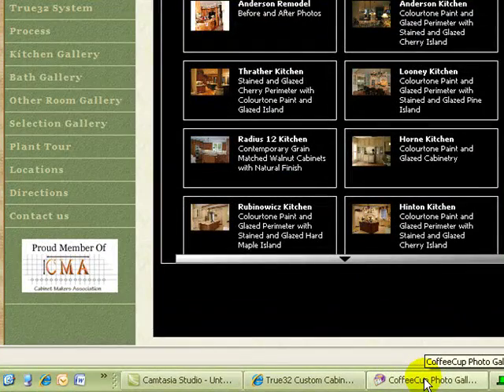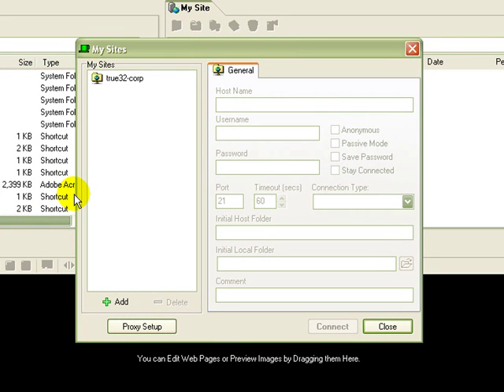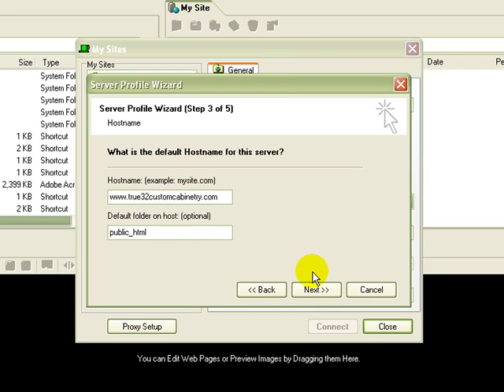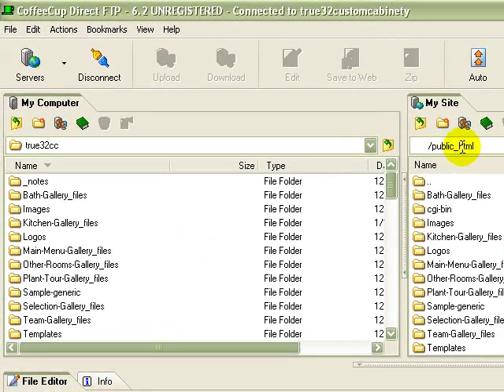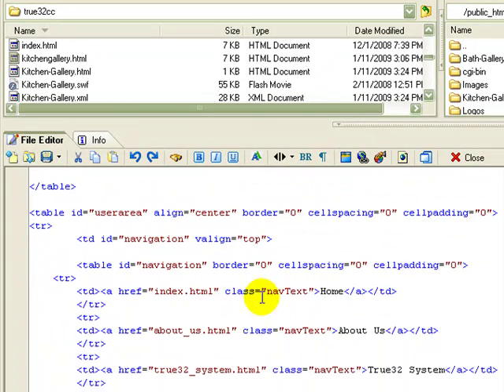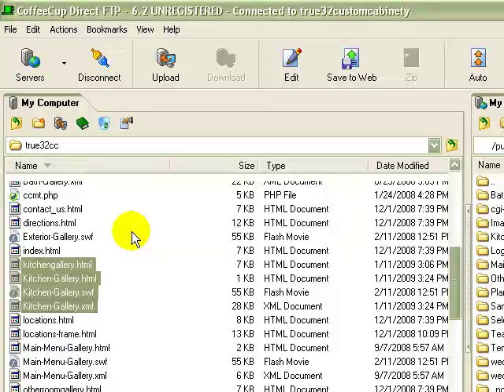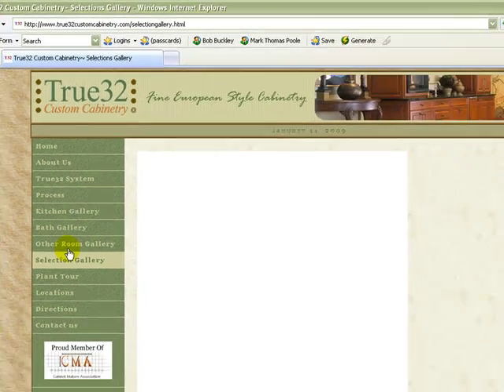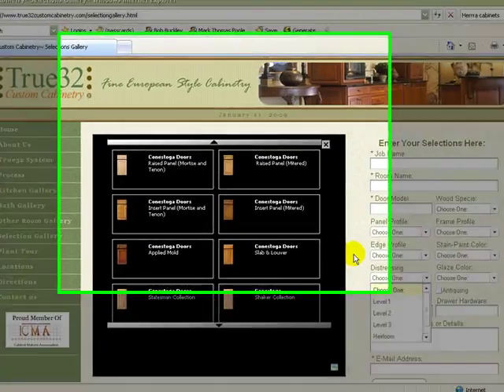website photo gallery ftp